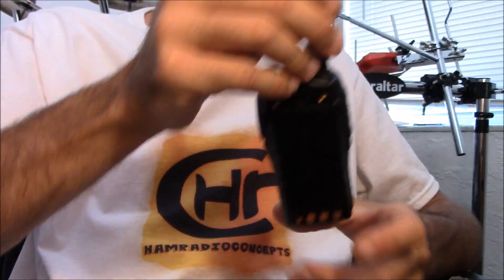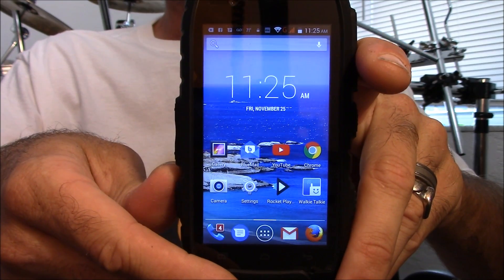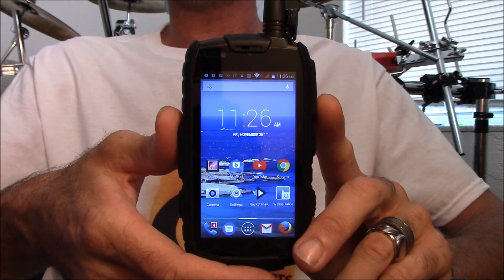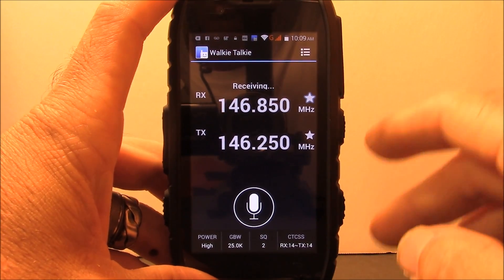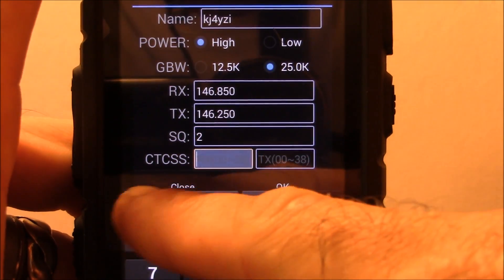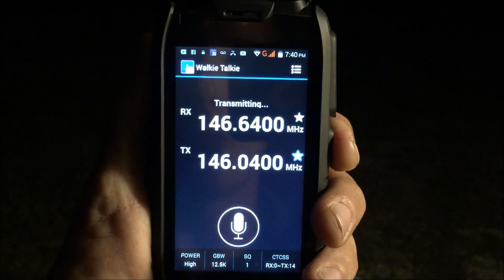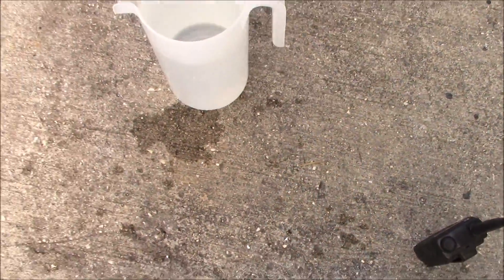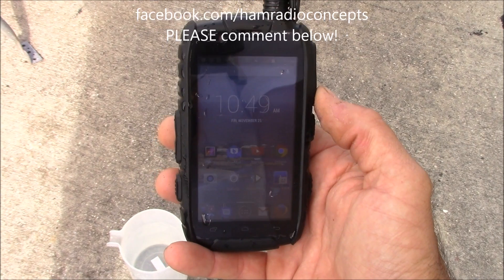Ham radio smartphone! Outfone Rangerfone S15 android VHF/UHF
This is so cool. An Android smartphone with built in VHF or UHF transmitter, for $170.

This is the S15 model. Check out the video to learn more.